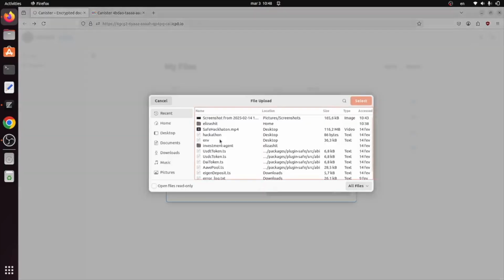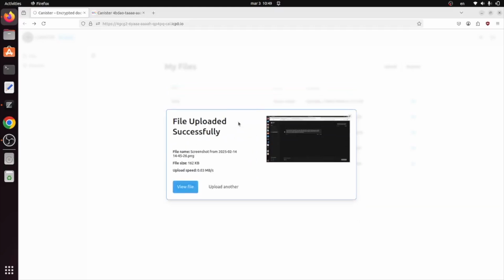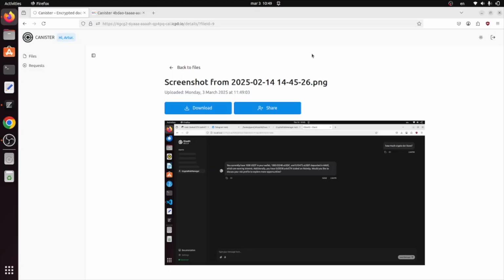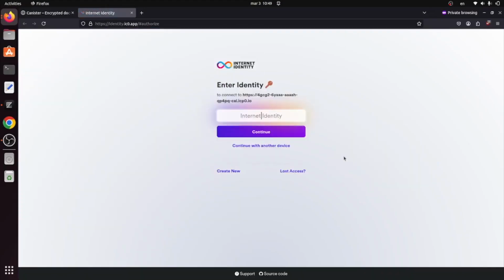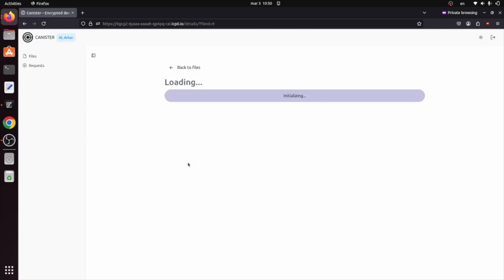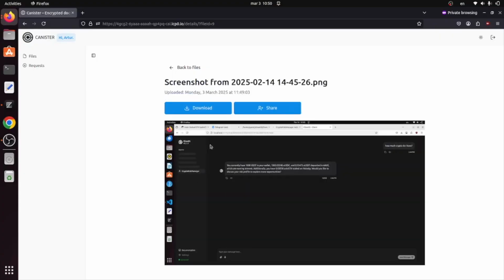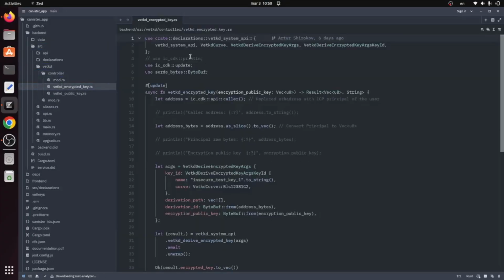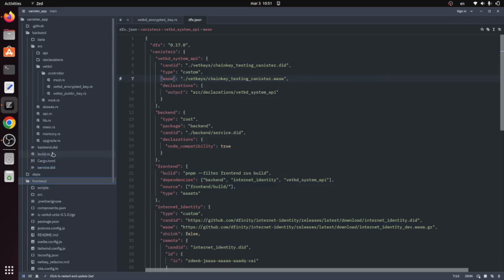Canister milestone 1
Jake and Artur present Canister Milestone 1 Dfinity Grant